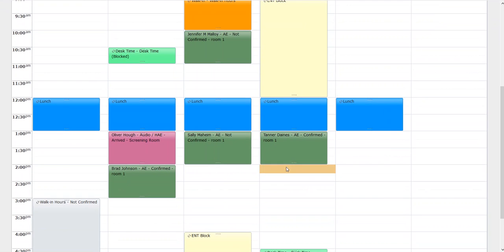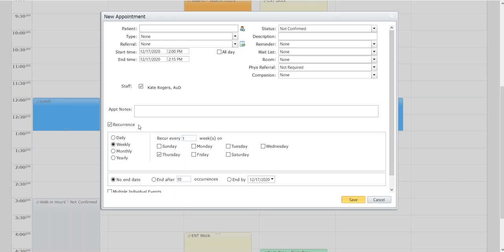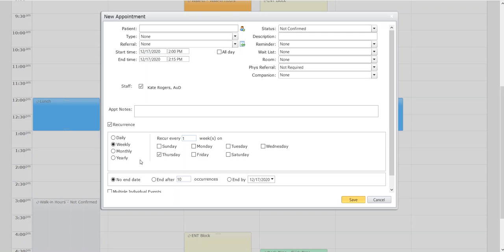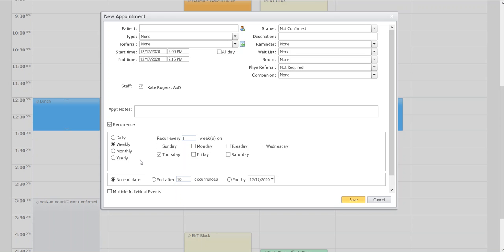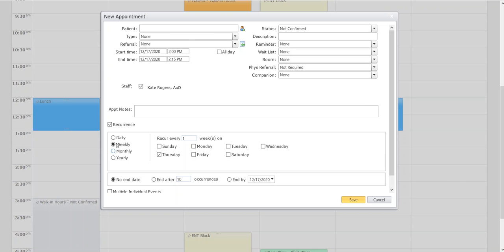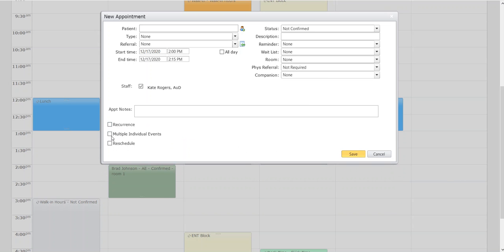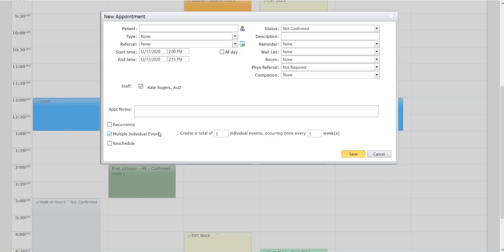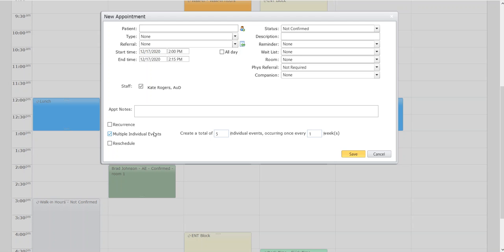Feature Friday: Appt Options (Recurring vs Multiple Individual Events)